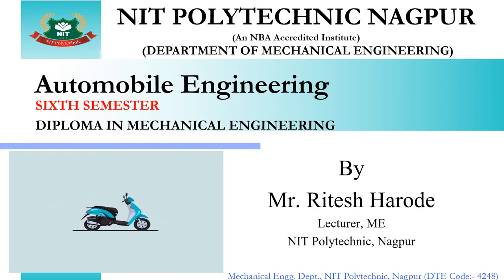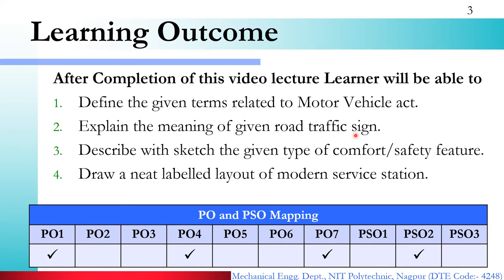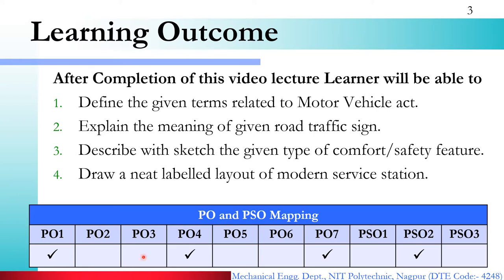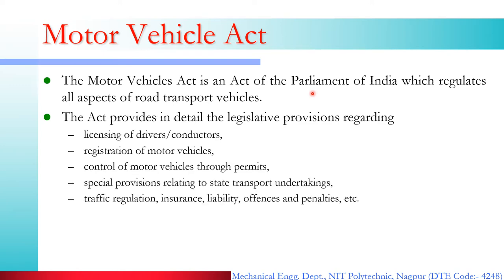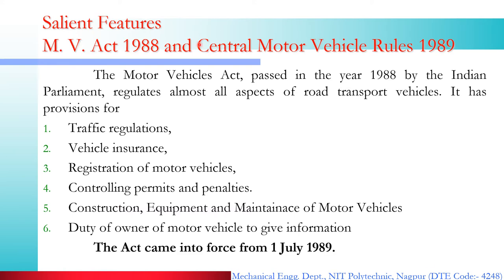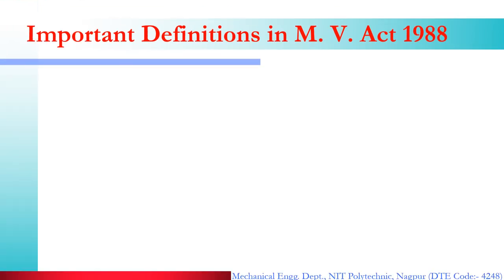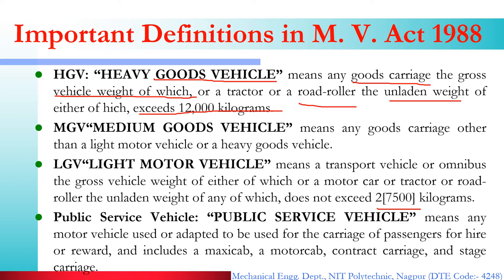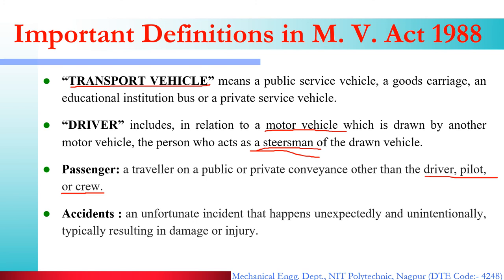Motor Vehicle Act, 1988